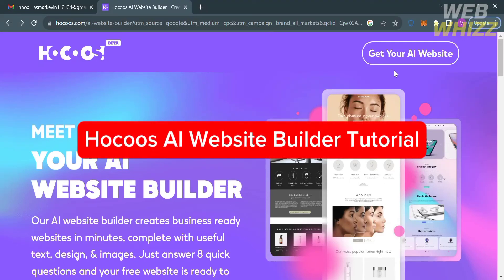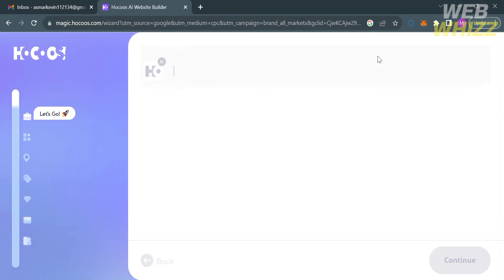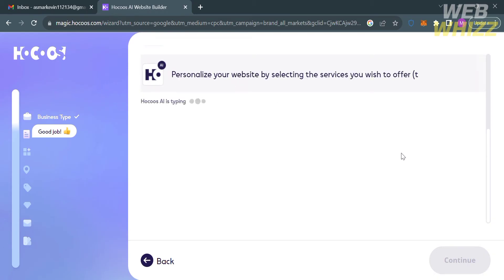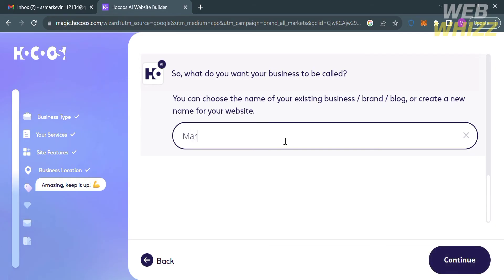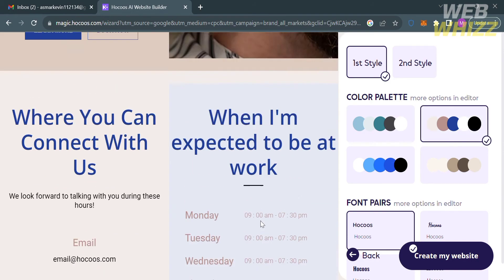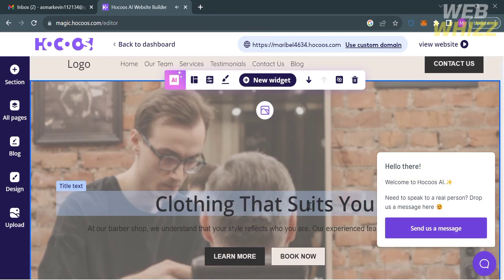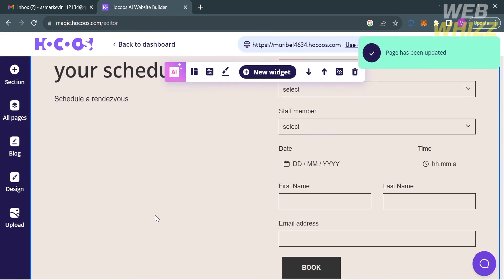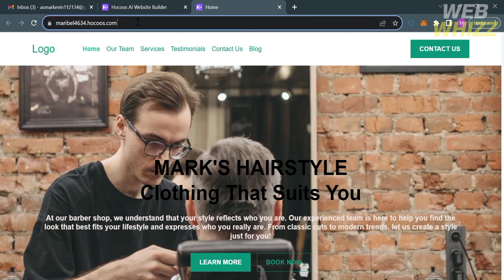How to Use Hocoos (2026) Hocoos Ai Website Builder Tutorial/Review